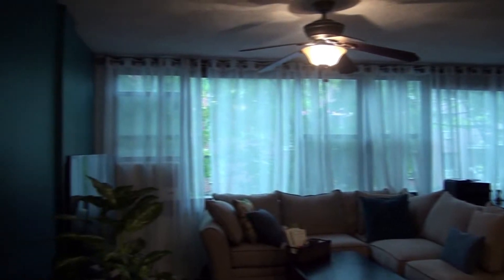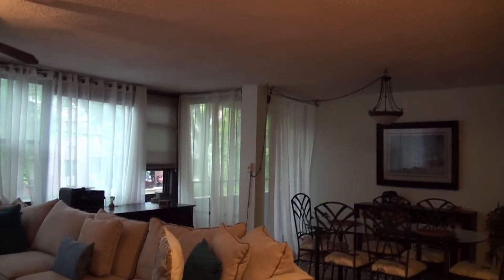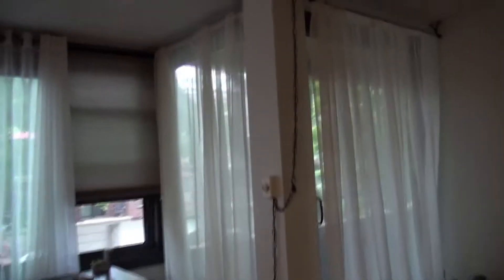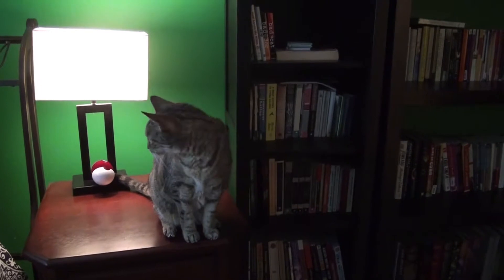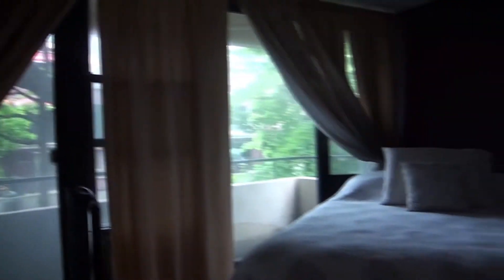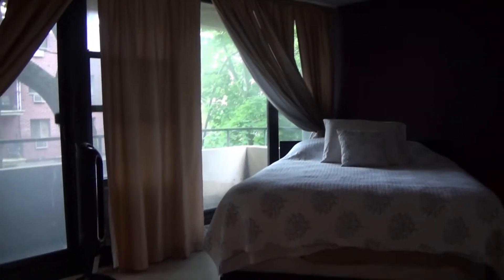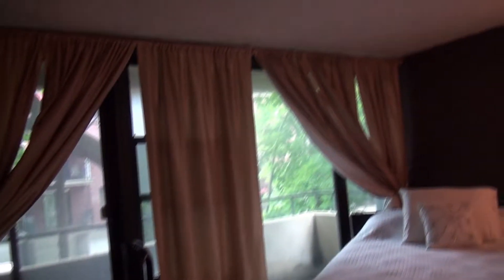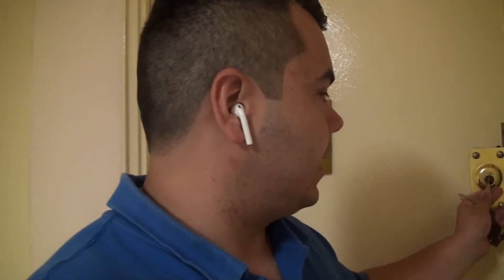SYQH Vlog Episode 7 Co Op purchasing in Queens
Last year while showing a 2 Bedroom Co-Op I was inspired to explain the process of buying a Co-Op in Queens.  I also talked a little bit about the difference between a Co-Op purchase and a house purchase in Queens.